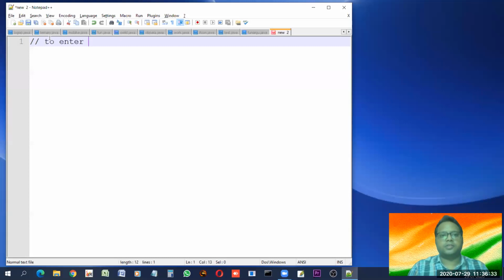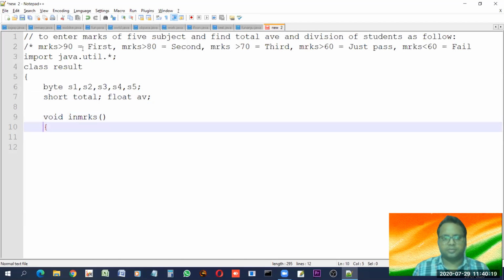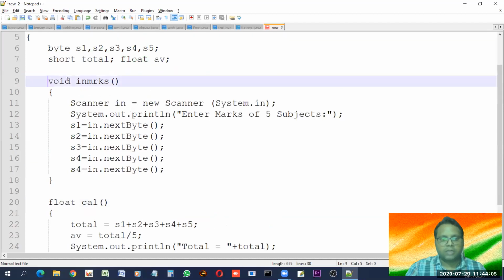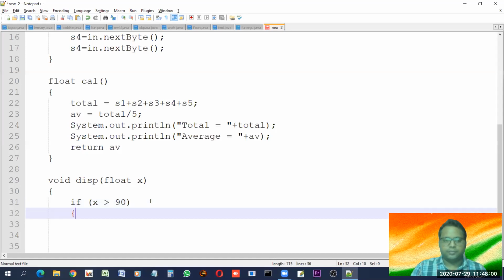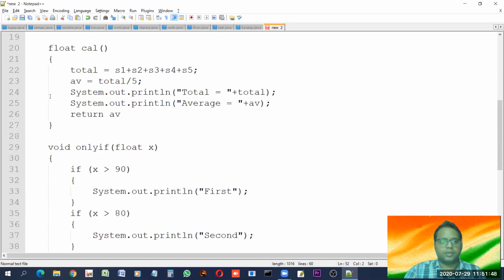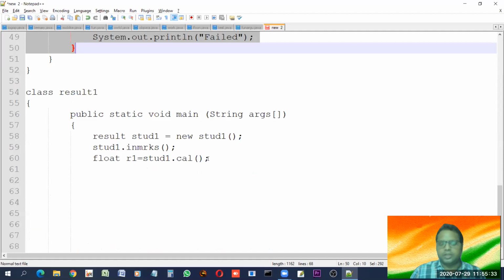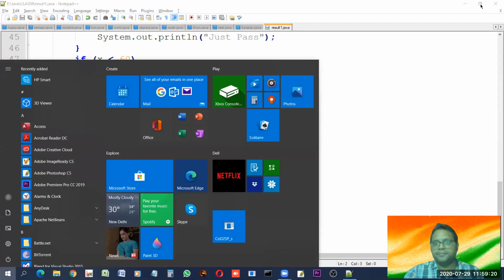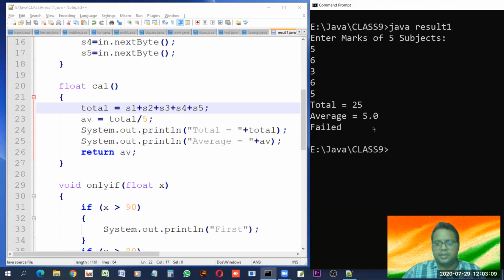9 4 Different ways of using IF Condition Part 1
Different ways of using IF Condition Part 1